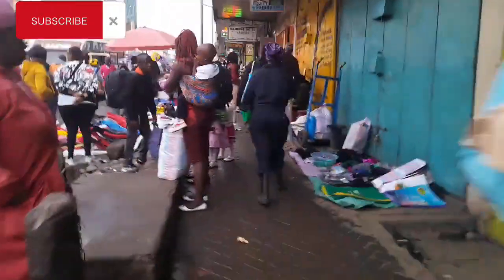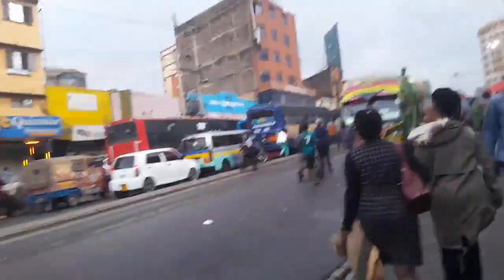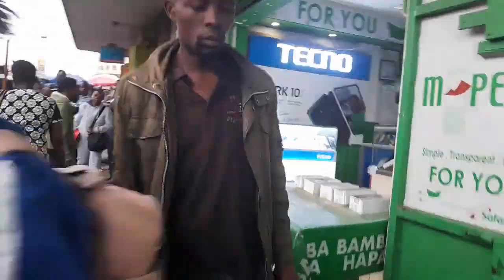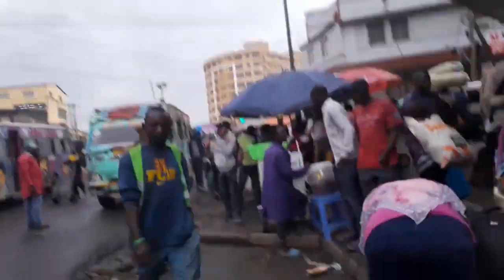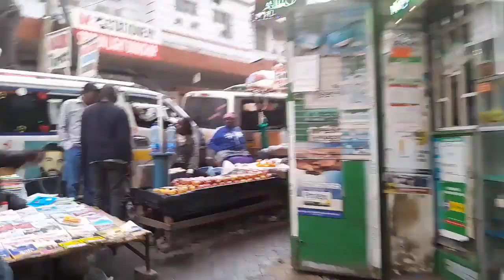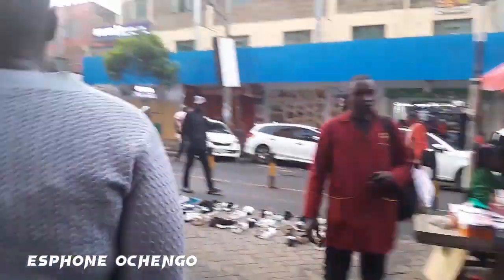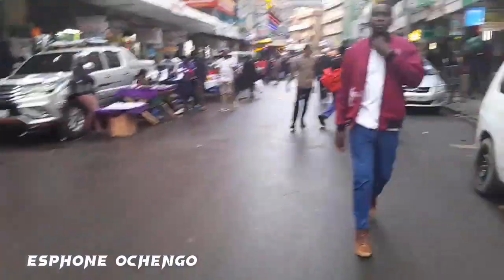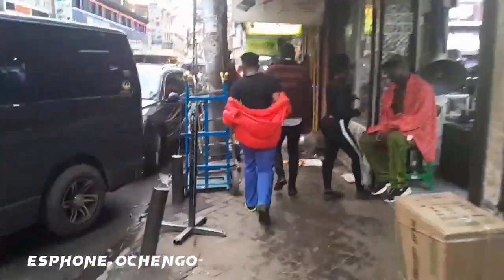SHOCKED!!chaotic streets of Nairobi city#kenya#baldandbankrupt